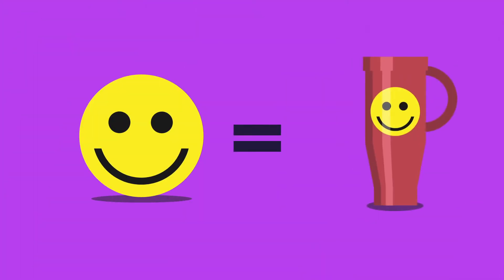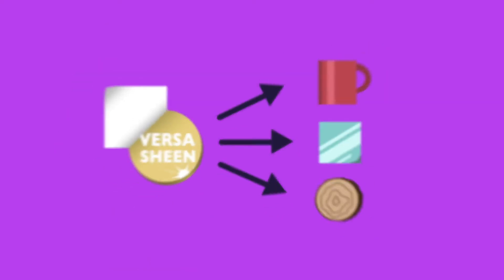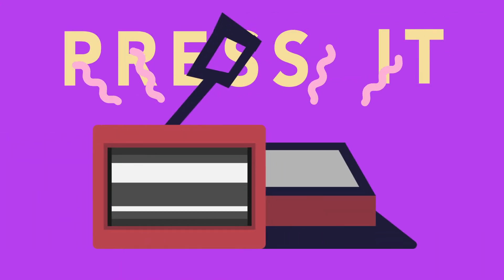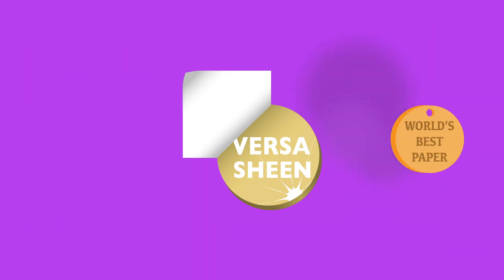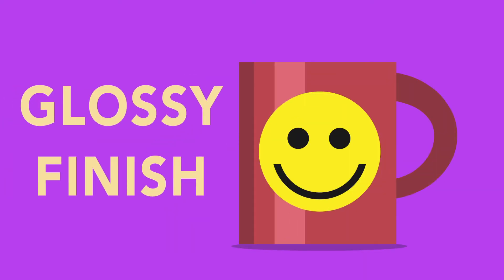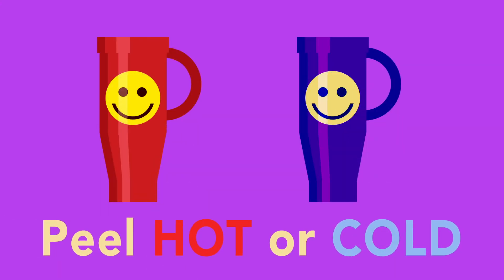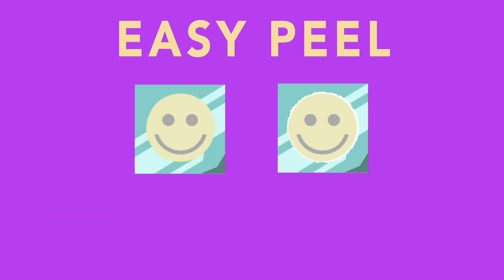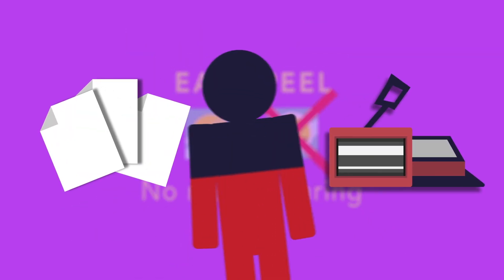Best New Hard Surface Media?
Is Versa Sheen the next big thing in hard surface decoration? We think so! Watch 'til the end to find out about how its glossy finish, flexible cooling, and easy peel blew our minds!